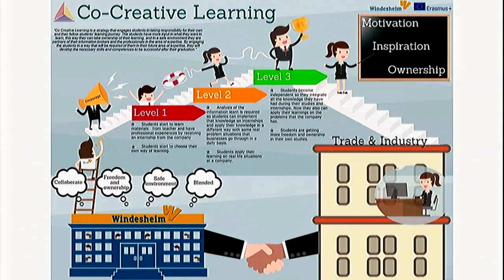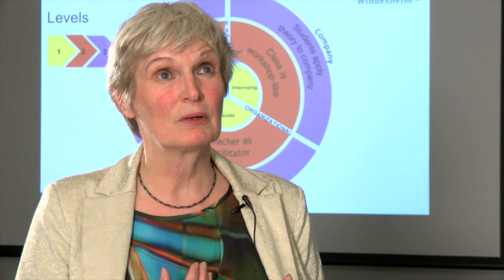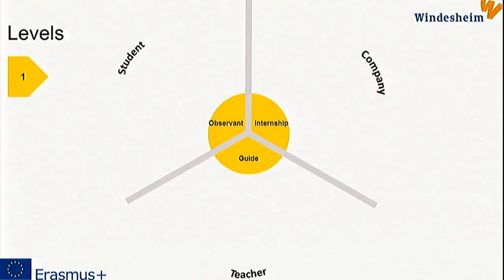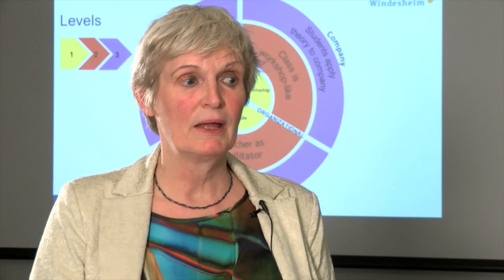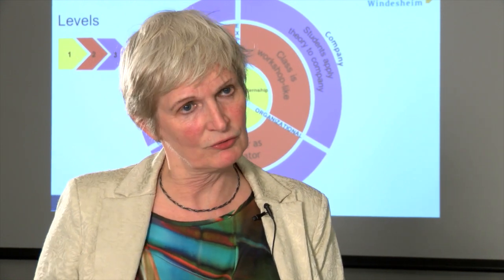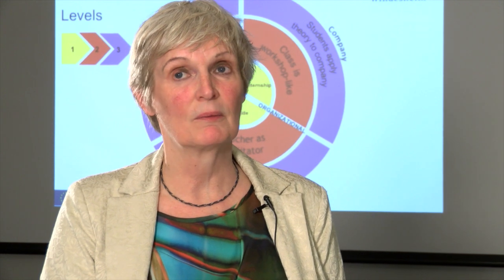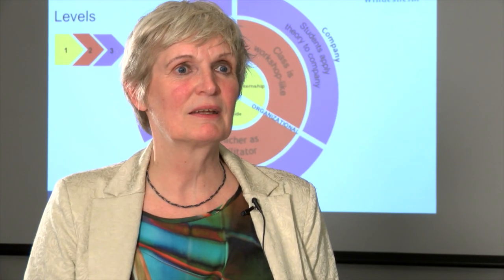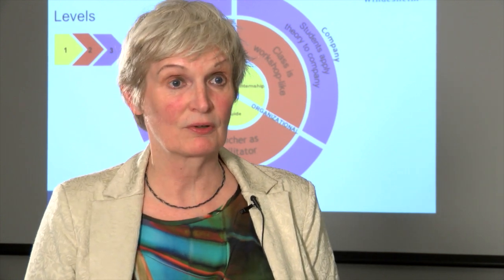07 THE 3 LEVELS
Yolande Tervelde, Lecturer at Windesheim University, talks about the three levels in the learning process within the pedagogical approach "Co-Creative learning".